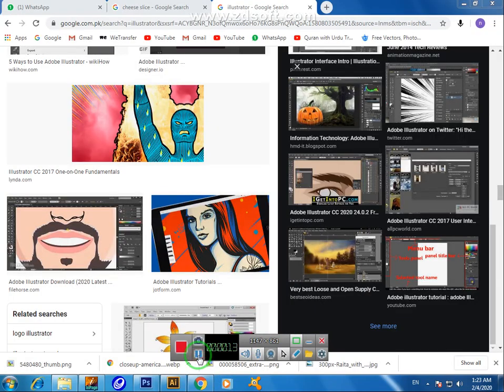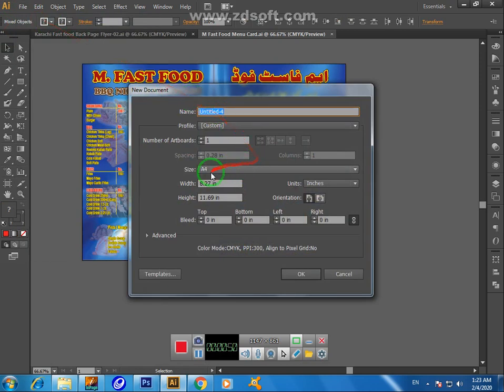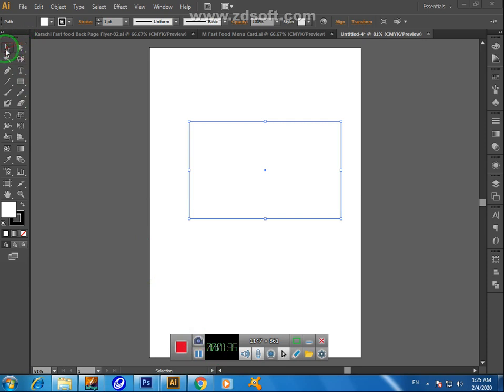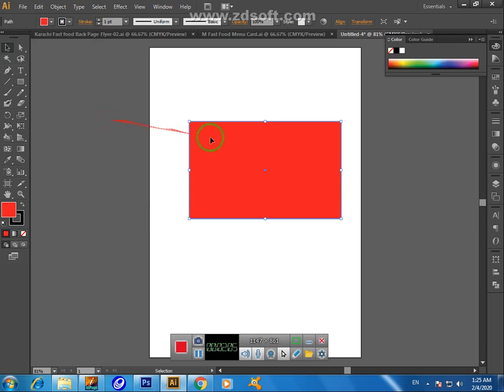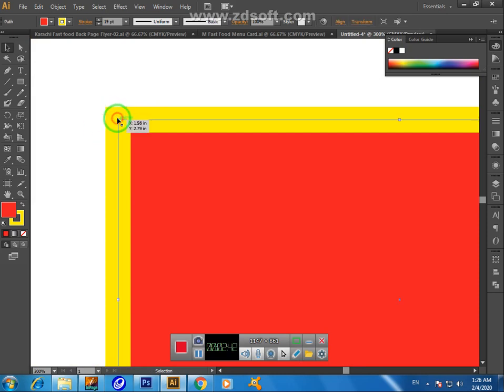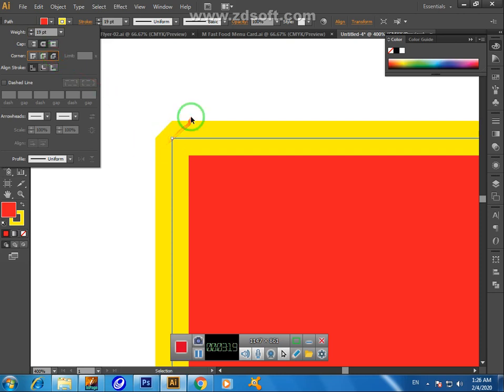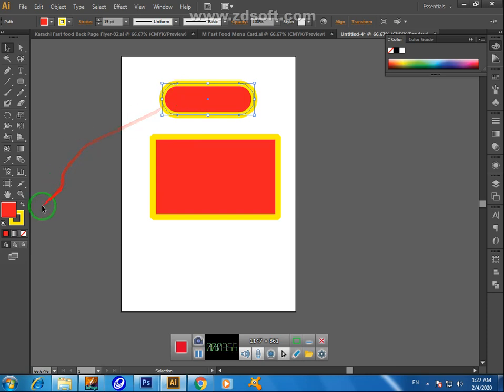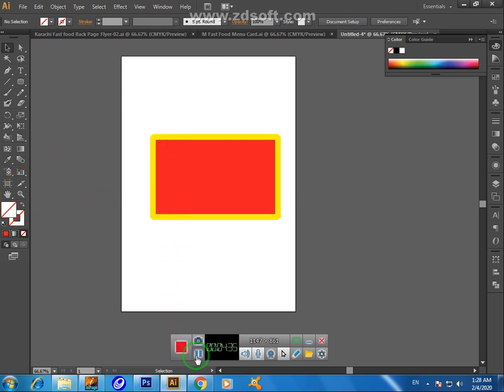Advance Graphics Designing, How We Use Stroke & Fill Colors And Selection tool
This is the most amazing things in the new generation for every purpose then we can generate easily by
him self for more

Feriends For More Beautiful ANd Best Video  Watching Just Like My Videos Share AND DONT forget to

.For More Details Plz Visit MY sites.

fast accessible very interesting and best..

how to, hindi, how to hindi, india, urdu, tips and tricks, whatsapp tips, new whatsapp ticks blue,
entertainment,

entertain, insane, most viewed, youtube games, youtube tricks, private, video screen, record screen,
ebay, misspelled

words, ebay tricks, download facebook data, download facebook, facebook, pc, mac, copy screen, screen
capture, do a barrel

roll, easter eggs, internet tricks, lynda.com, productivity hack, lifehack, life hack, instant
messaging apps, whatsapp
pc, laptop, tutorial, guide, tricks, computer, pes 2017, demo, gameplay, trailer, teaser, pro evolution
soccer 2017, pes 2017 best tactics, gmail organization, india, urdu, hindi, how to, how to hindi,
latest computer tips and tricks in hindi, 7 hidden windows 10 tips and tricks, 6 internet tricks you
should be using, windows 10 tips and tricks - windows 10 top features for pc, best android 2016, mobile
tricks, android, android 2016, mobile tech, best android widgets, phone 7, android nougat, android 7.0,
mobile tips, phone tricks, android secrets, android features, android tips, android tricks, android
hack, phone hacker.
support, how to save data from whatsapp, last seen whatsapp tricks, free whatsapp tricks, latest
whatsapp tricks
whole life insurance, life insurance, dave ramsey, term life insurance, universal life insurance, life,
dave ramsey show,

investing, suze orman, life insurance 101, the dave ramsey show, dave, ramsey, cash value, variable
life insurance, person

finance, money management, life insurance basics, personal finance 101, insurance, final expense agent
mentor, life

insurance us, life insurance videos, how life insurance works, life insurance needs, learn, class,
teaching, professional,

agent, advisor, terms, concepts, family, ones, loved, future, planning, financial, happens..